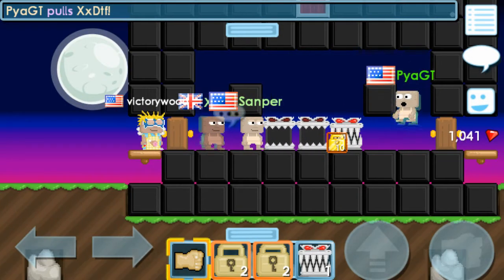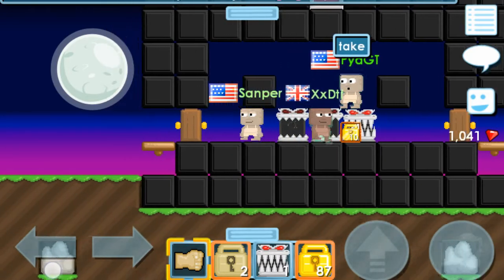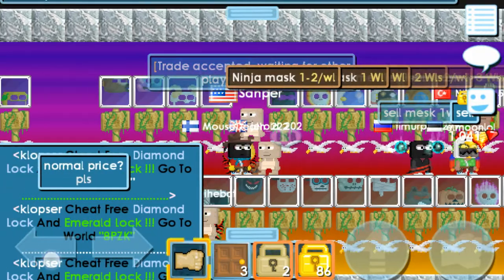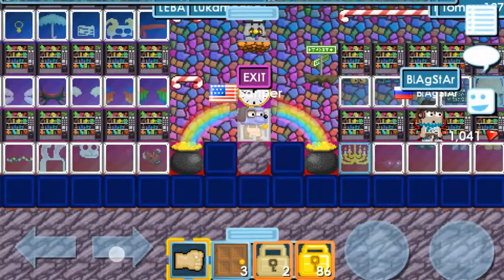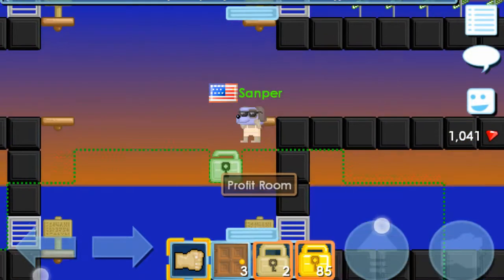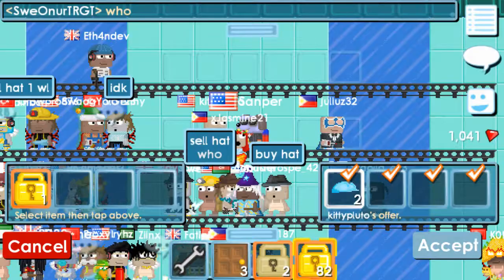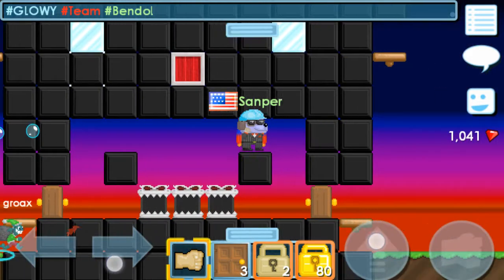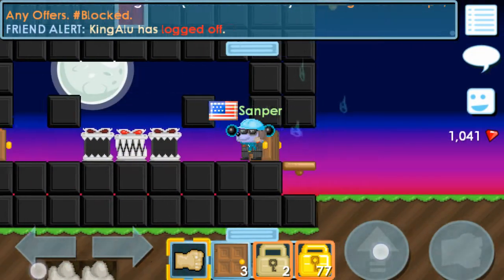Growtopia |10Wls Set Challenge With PyaGt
Hey guys watch as I VS pya gt to the death in a 10wls set challenge let me know who you think got the better set. Go check out Pya gt